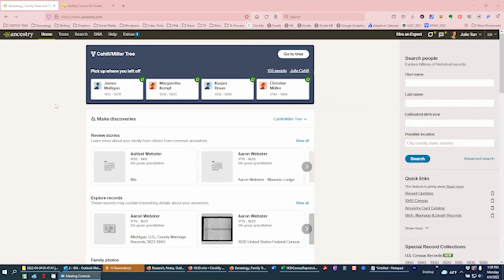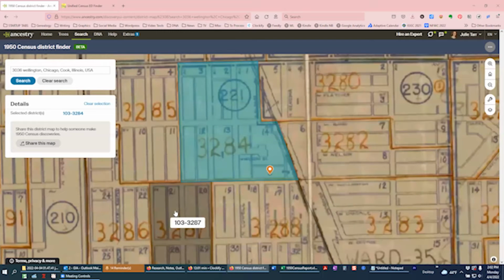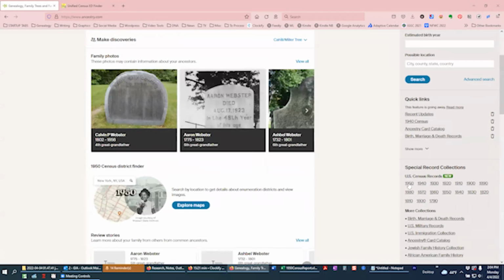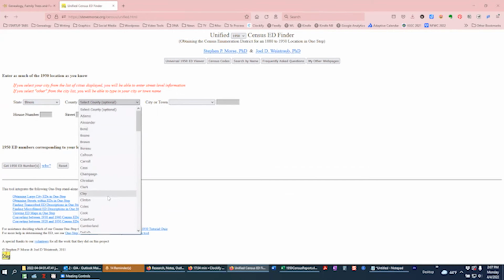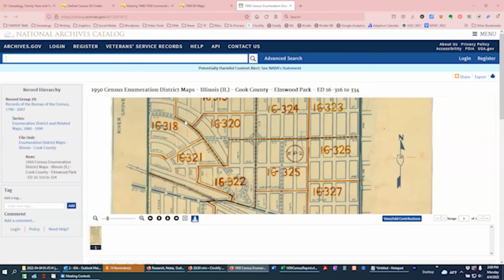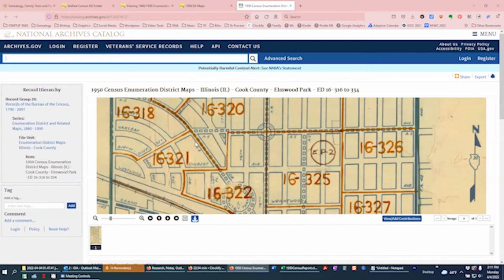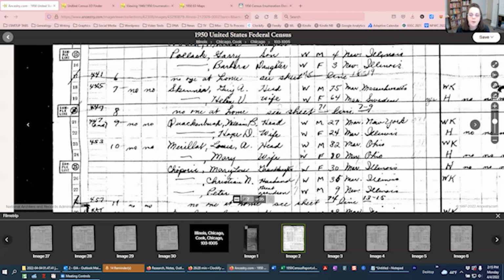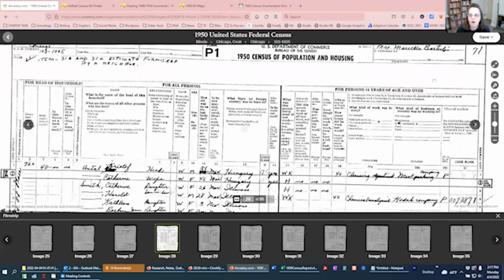1950 Census: Can’t Find ‘em? Here Are 4 Potential Reasons Why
Are you struggling to find your family in the 1950 US census? In this video I share four reasons why you might be having trouble, along with some fixes to make things easier for you.

⏱ TIMESTAMPS:
00:00 - Intro
01:32 - #1: Relying Solely on NARA Search
07:47 - #2: Relying on Ancestry's ED Map Tool
14:29 - #3: Using the Wrong ED
21:06 - #4: Skipping the "Callback" Sheets
25:30 - Take Action
25:54 - Wrap-up